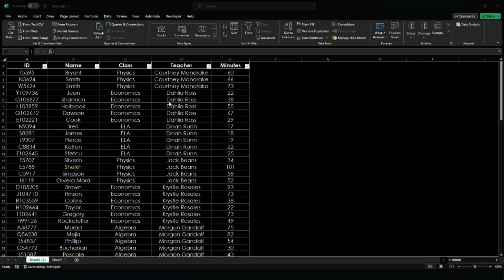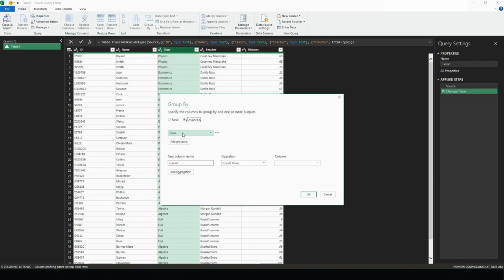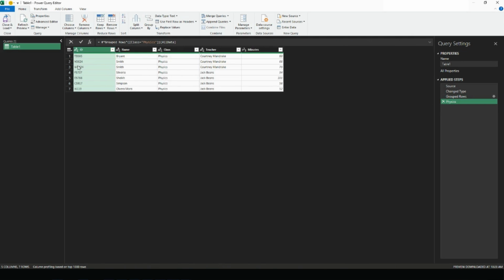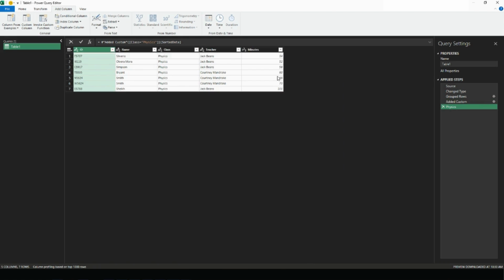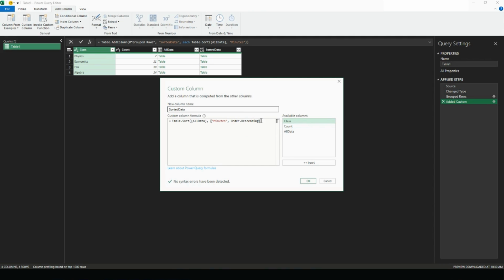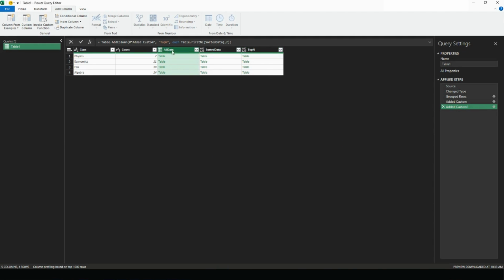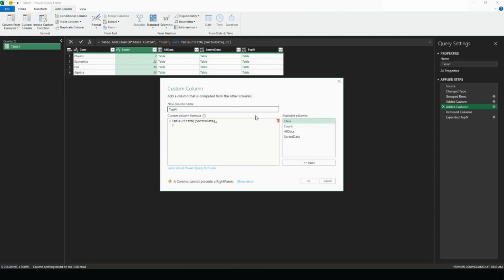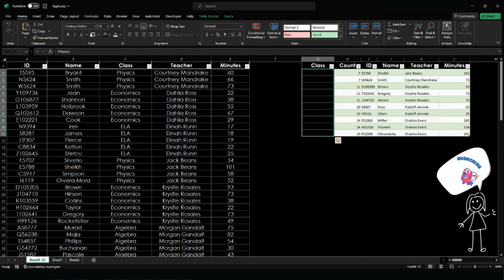Extract the TOP N rows in each group in EXCEL (Using Power Query)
Need to get the top 2 or top 10 or top quartile in each group using EXCEL? Watch this tutorial!